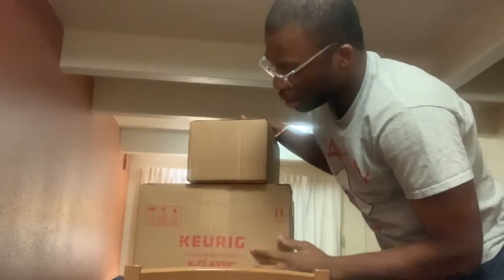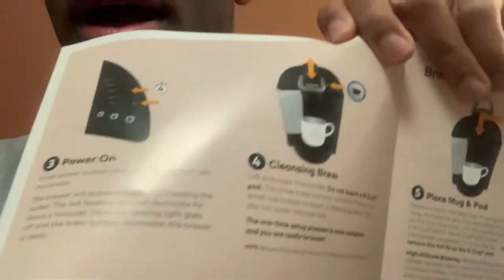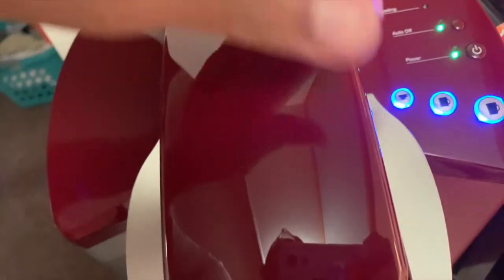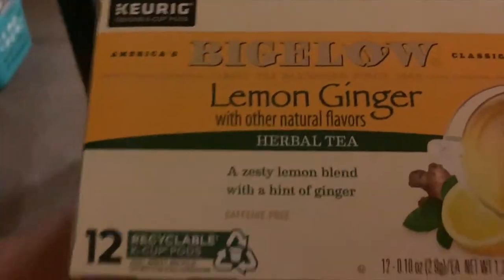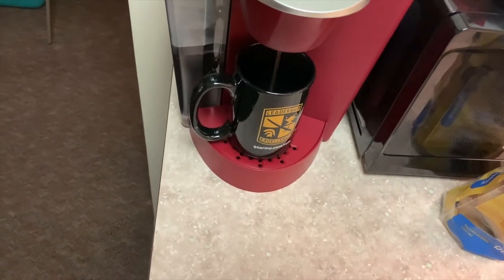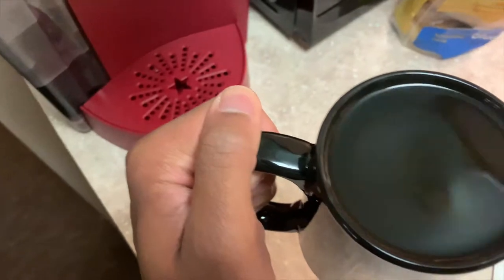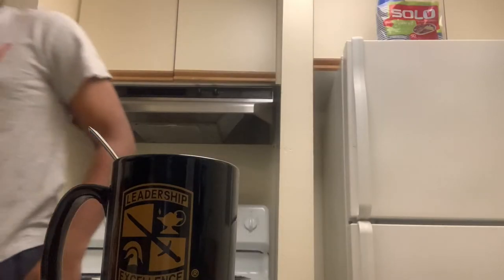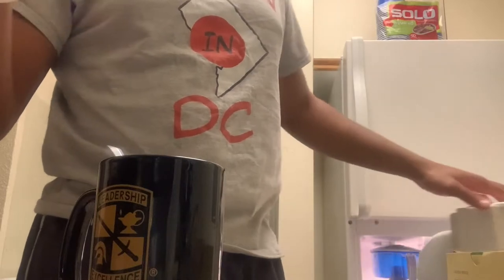Its tea time! (Keurig K classic unboxing)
For My 19th birthday my family sent me a Keurig. I didn't get a chance to open it until now. Lets see what it does!